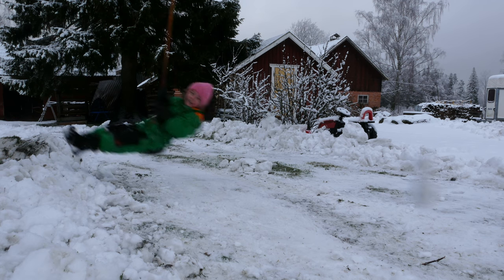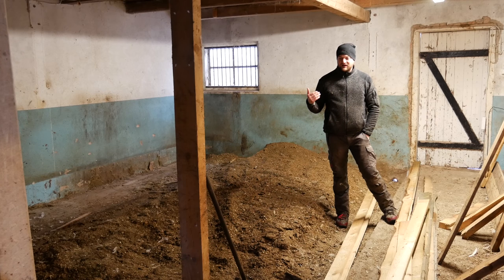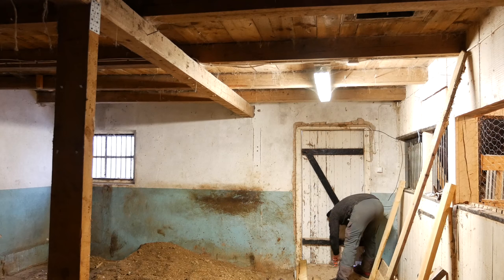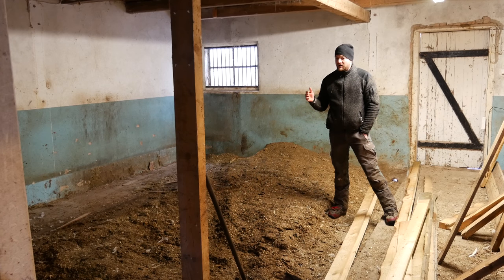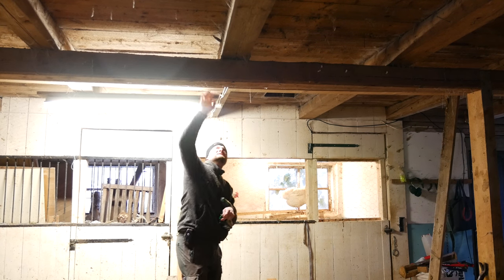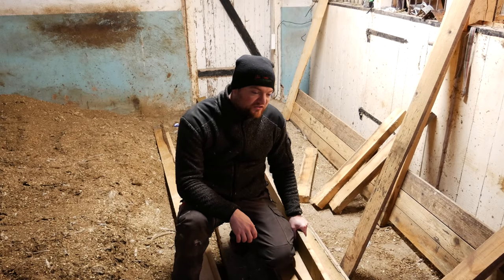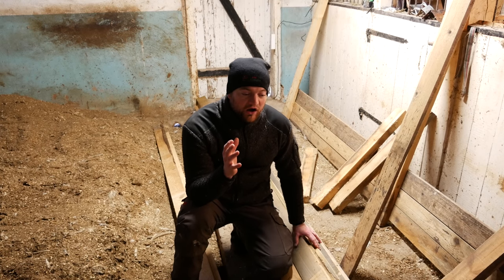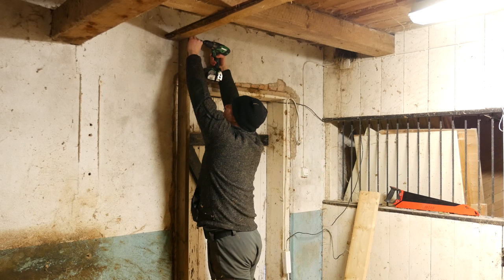Turning This Old Cow Stable Into A Hatchery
We are having some fun in the winter weather and I am starting to turn the cow stable into a hatchery and brooder house.

Poultry Equipment